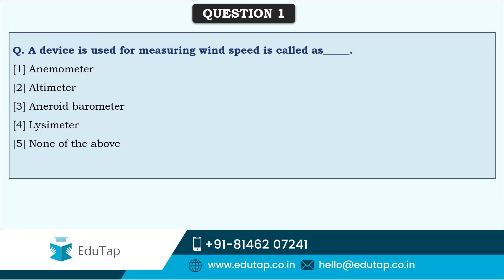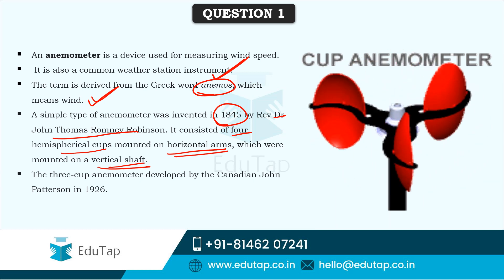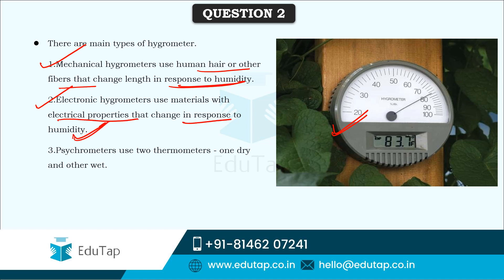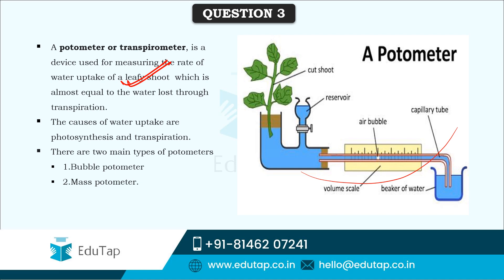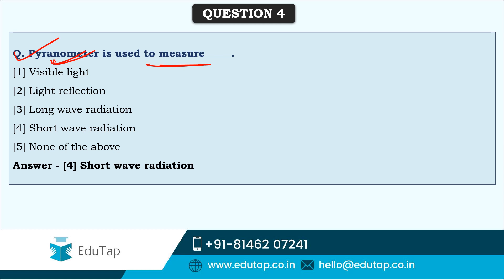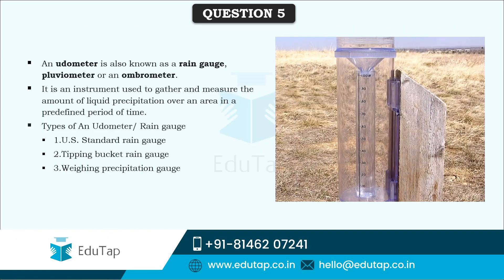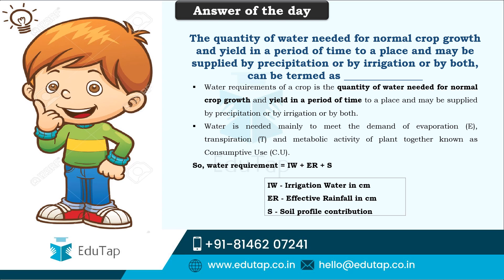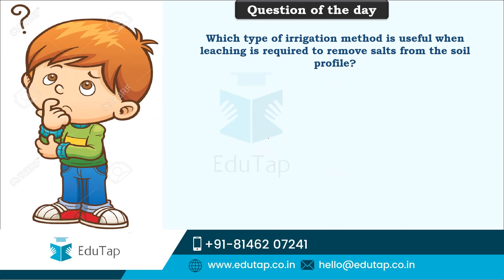MCQs Series of ARD | Static for AFO Mains l Lecture 26 l Equipment used in Agrometeorology I AFO l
Our 2020 + 2021 Courses:
These courses will give you access to our 2020 + 2021 courses material
Individual - RBI  Gr B 2020+2021 courses

Combo Courses -  RBI Gr B + SEBI Gr A 2020+2021

Our 2021 Courses:
RBI Gr B 2021

QRE 2021
Quantitative Aptitude for all Banking Exams

Our 2020 Courses:
UPSC EPFO 2020 Examination Master Course:-

SEBI Gr A 2020 Master MCQs Course - Paper 2
Commerce & Accountancy + Costing + Companies Act + Economies + Phase 1 Mocks

QRE 2020
Quantitative Aptitude for all Banking Exams -2020